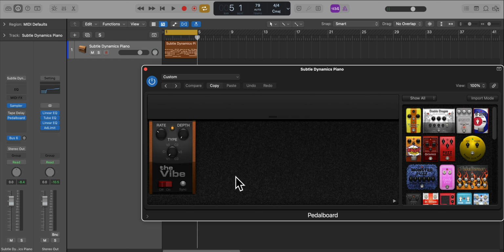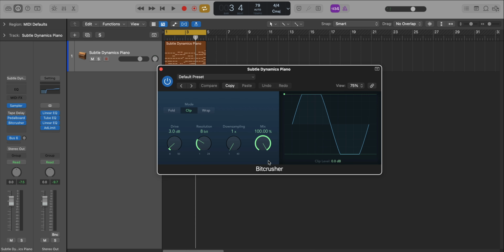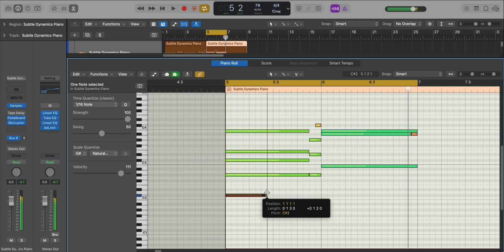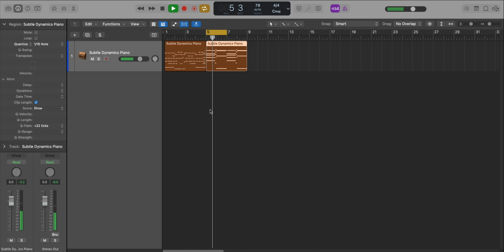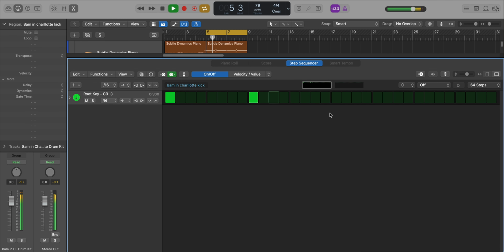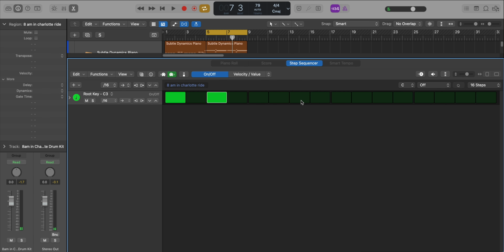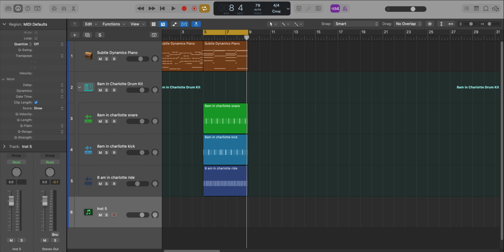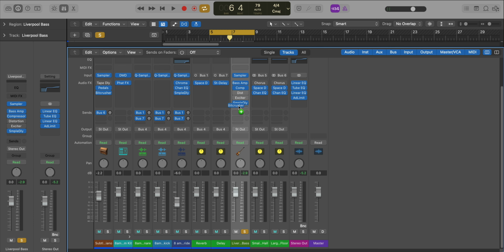Making "8AM in Charlotte" by Drake from scratch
Original beat produced by Conductor Williams & Mario Luciano

00:00 Intro
00:30 Piano 1
02:50 Piano FX to sound sampled
03:56 Piano 2
06:04 Drums
07:23 Bass
08:20 Vocals
08:52 Final Beat
09:40 Outro